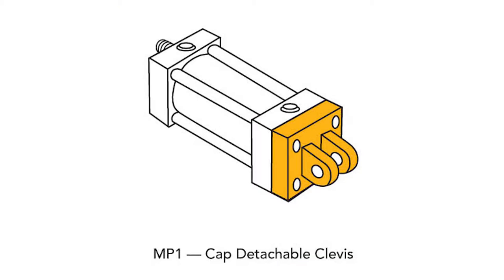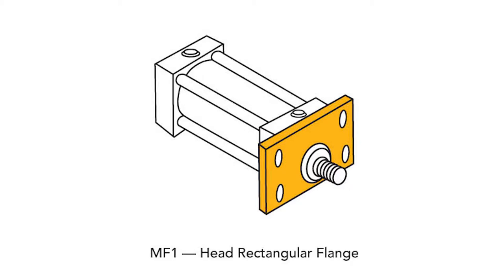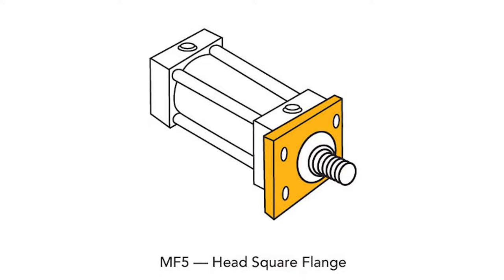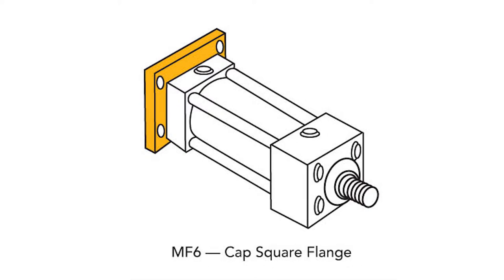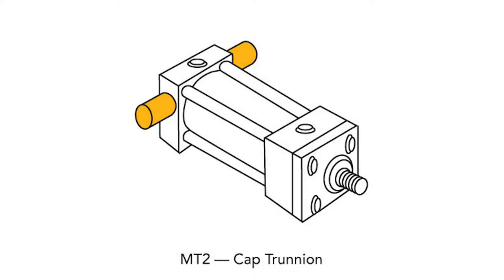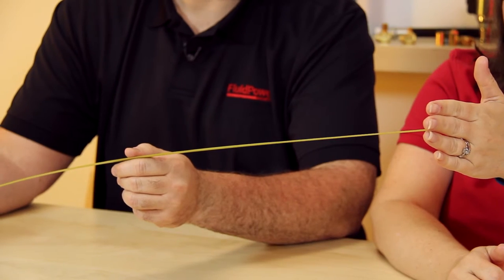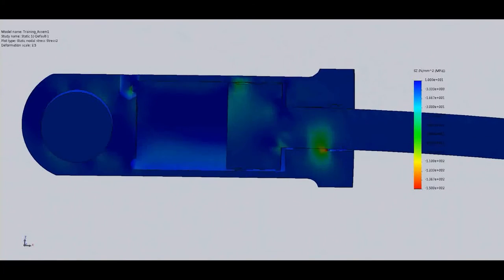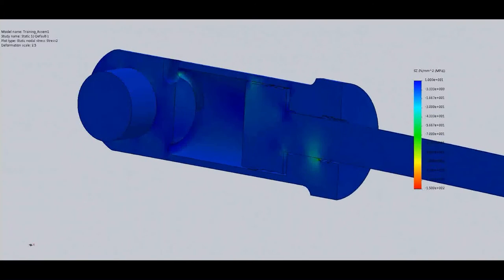Hydraulic cylinder mounting, part 2 - Fluid Power Tech Talk - Ep. #14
In our latest Fluid Power Tech Talk, Fluid Power World's Mary Gannon and Josh Cosford talk about common mounting options for hydraulic cylinder designs, such as MP1 and MP2, and talks about the dangers of side-loading and how to avoid this design problem.